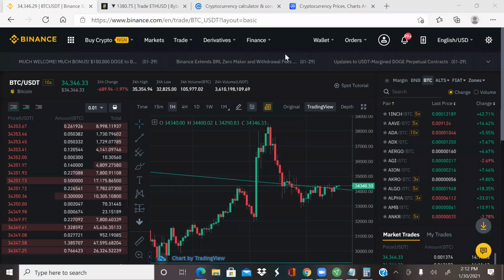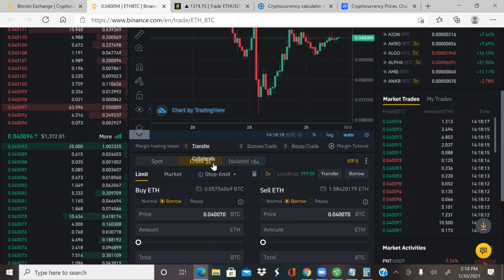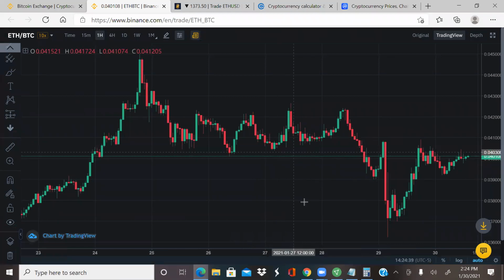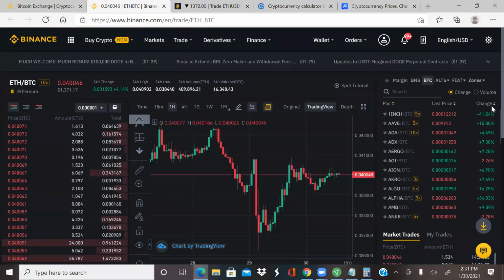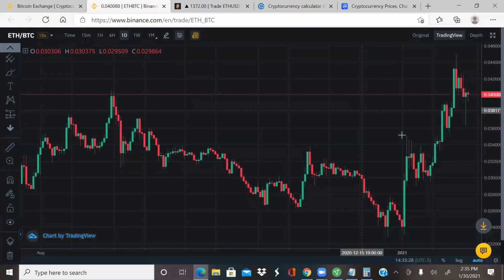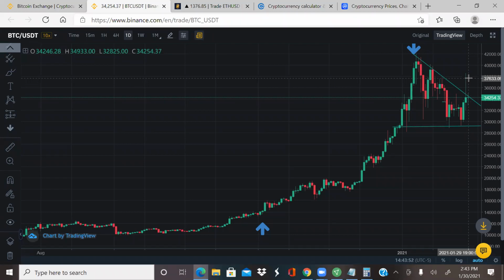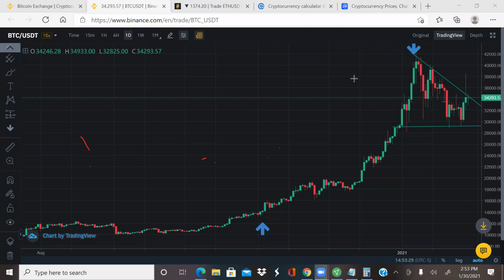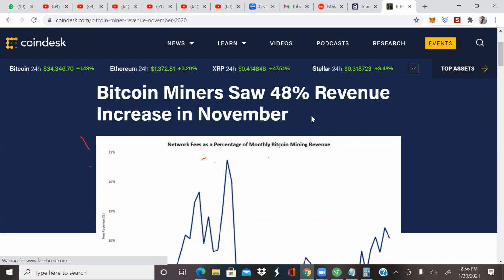How to margin trade using Binance Margin Trade platform